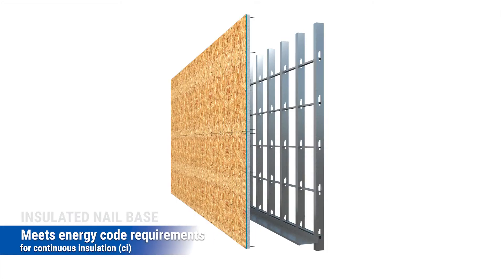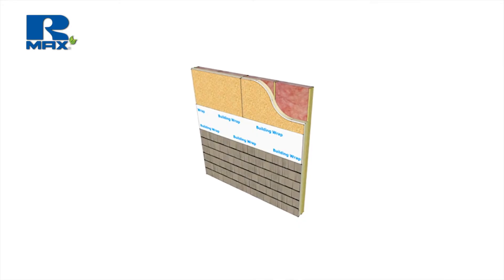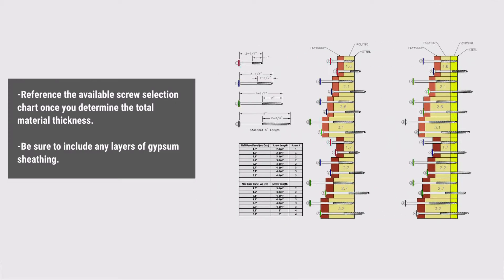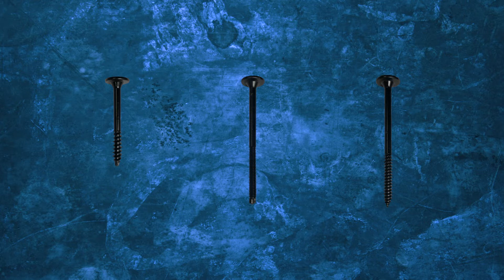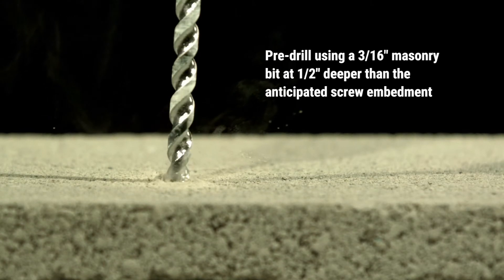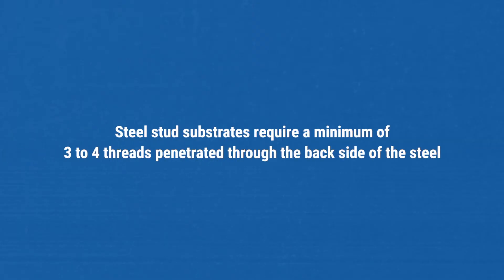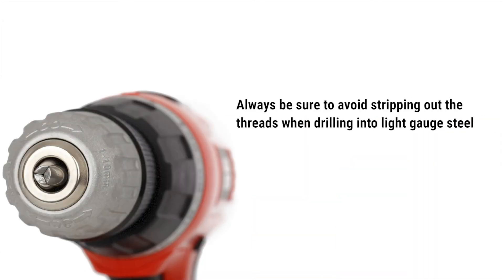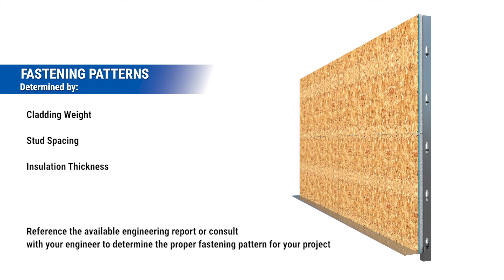Rmax SIP Screw Installation Guide | Fastening Solutions for Steel, Wood, and Masonry Substrates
Learn how to select and install Rmax SIP screws for continuous insulation and cladding attachment. In this video, we cover the proper screw length selection, screw style based on substrate, and optimal drill speed for effective fastening. Whether you're working with light or heavy gauge steel, wood, or masonry, Rmax SIP screws provide a reliable solution for long-term structural performance.

We also discuss the importance of using the correct fastening pattern and screw type, such as LD for light gauge steel, HD for heavy gauge steel, and WD for wood substrates. Make sure to reference the screw selection chart and follow our tips for avoiding stripping in steel studs. This video is a must-watch for anyone installing continuous insulation on roofs or walls.